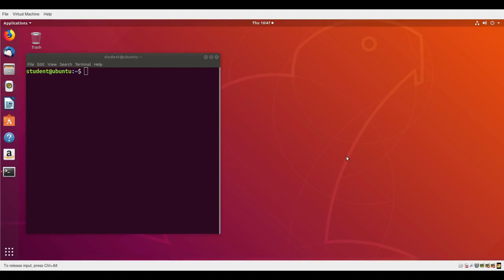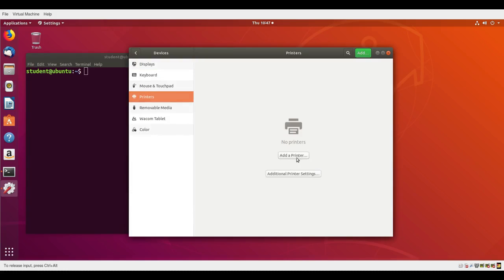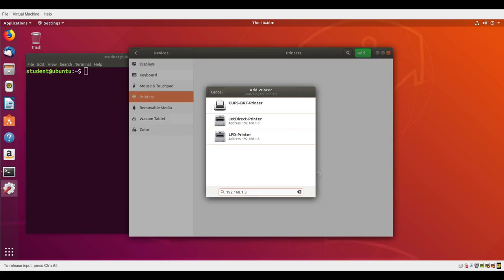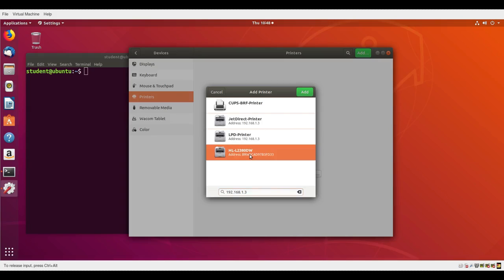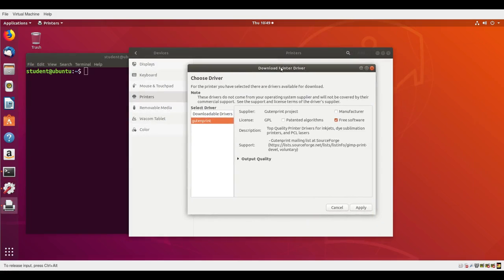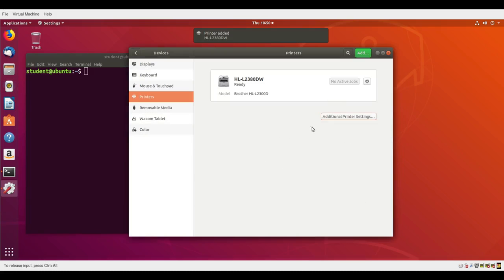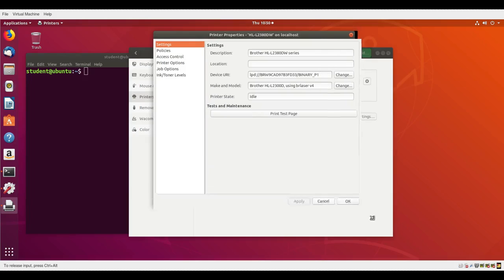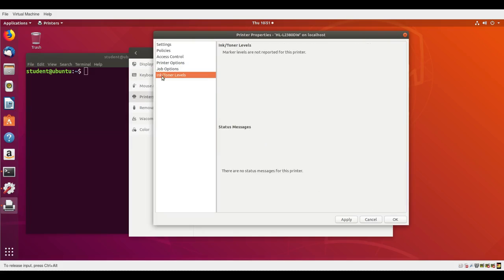Adding a Network Printer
This is a video about how to add a network printer in Ubuntu.